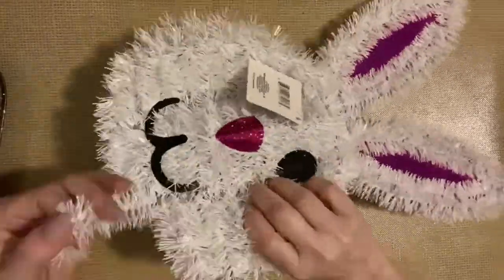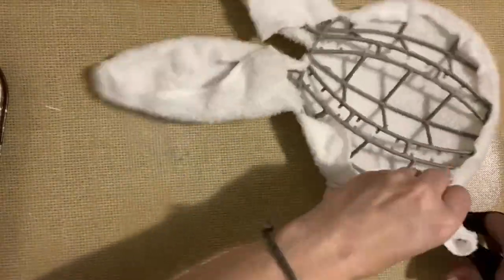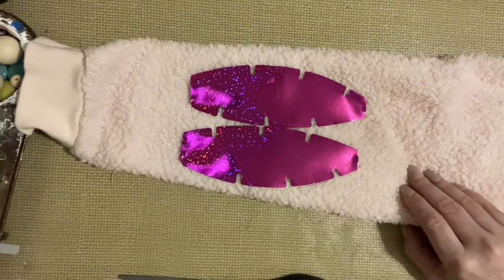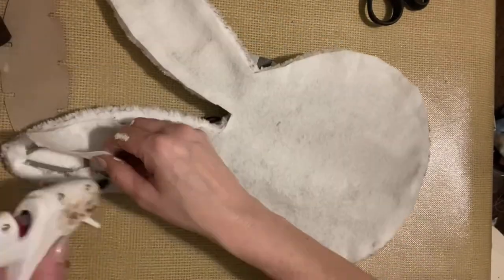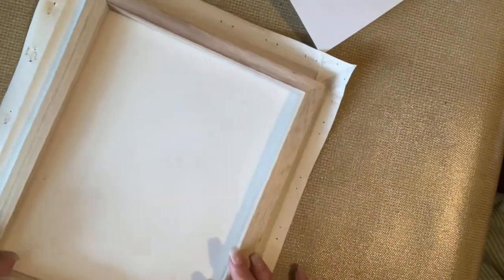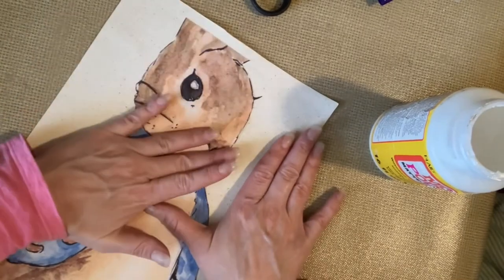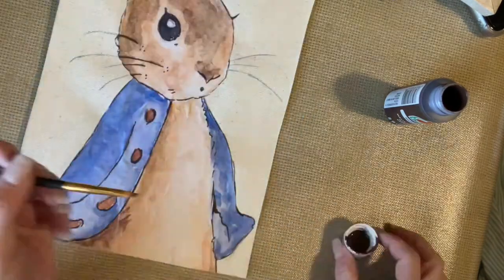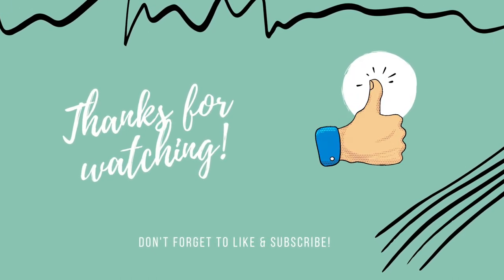Sweet Peter Cottontail picture and a Dollar Tree tinsel bunny redo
Giving this tinsel Dollar Tree bunny a cute fuzzy makeover and creating a sweet Peter Cottontail picture decor.